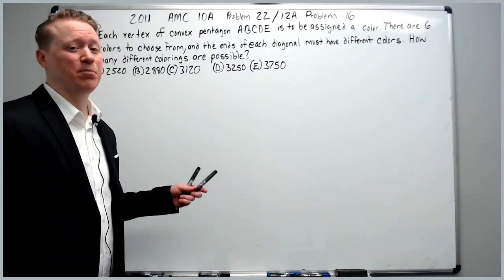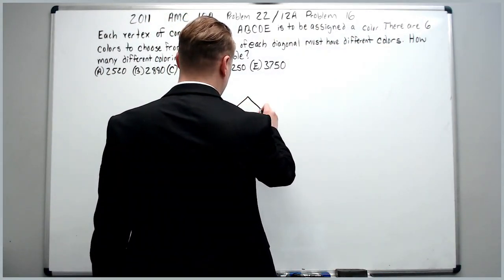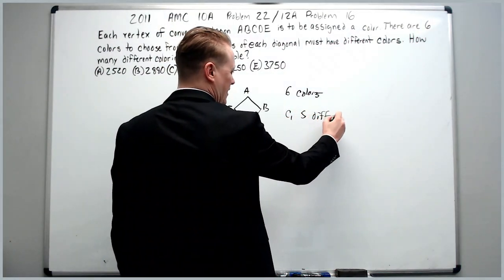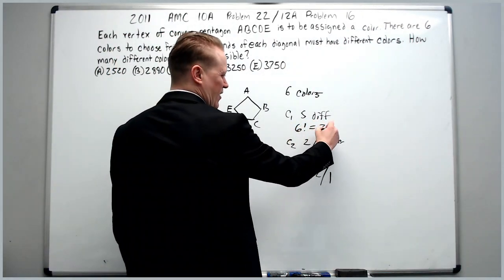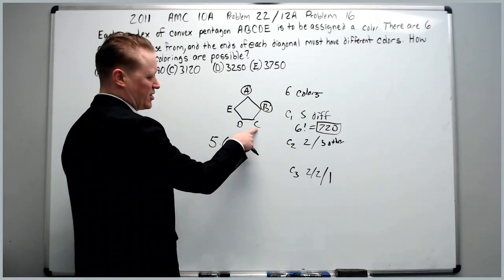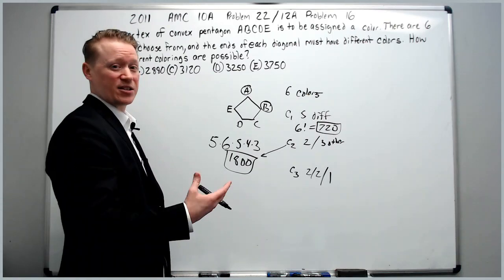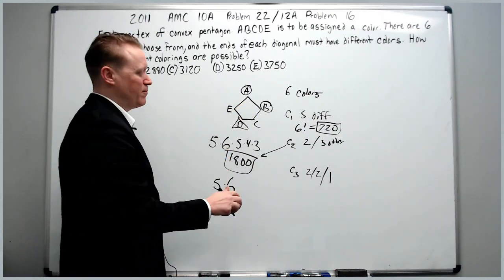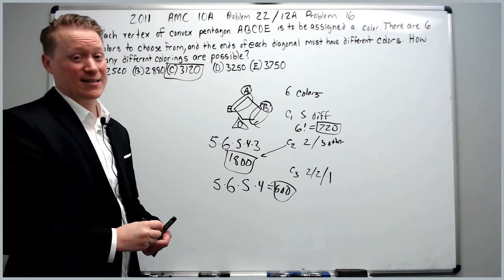2011 AMC 10 A, Problem 22 / AMC 12 A, Problem 16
Video done by request, this is a casework problem. Strategies and Tactics on  the AMC 10 and AMC 12.